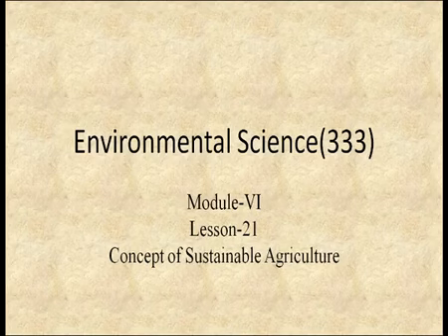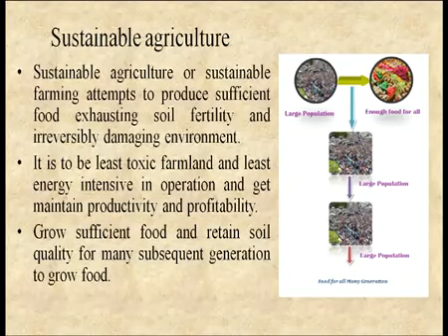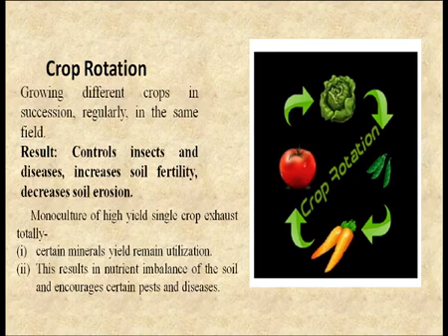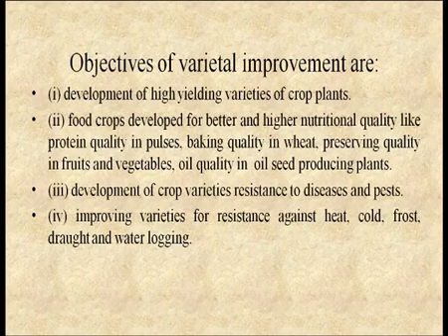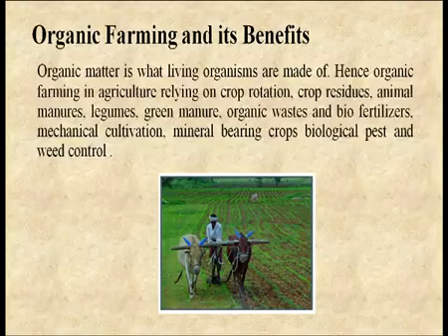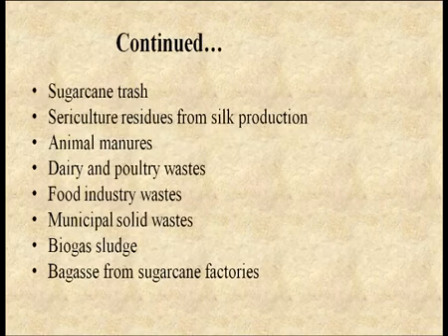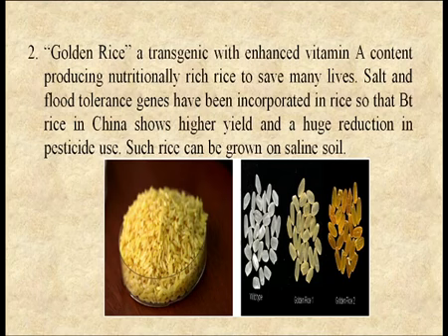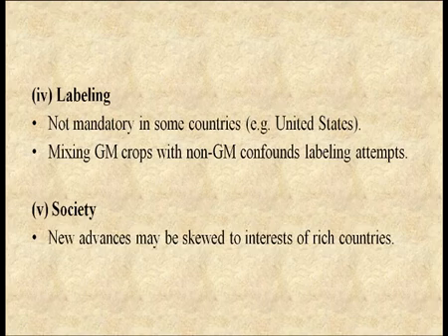NCERT / CBSE Class 12 Geography - Concept of sustainable agriculture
Geography (भूगोल )
Concept of sustainable agriculture ( सतत कृषि की अवधारणा )